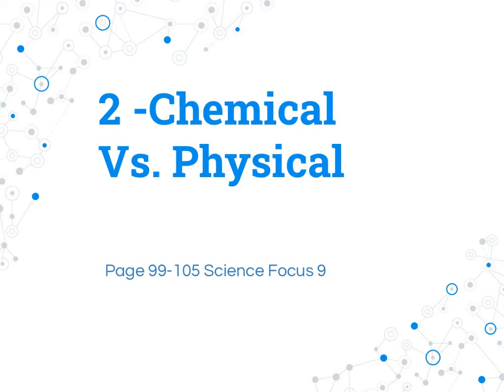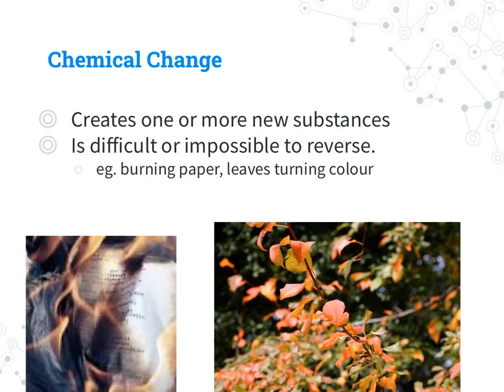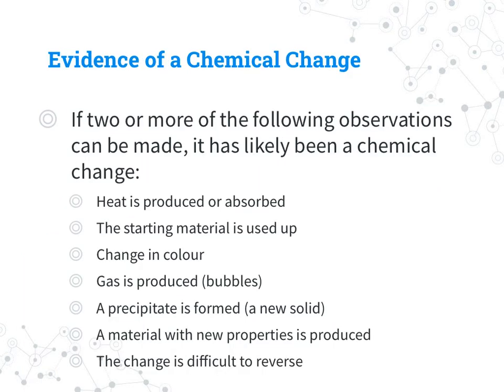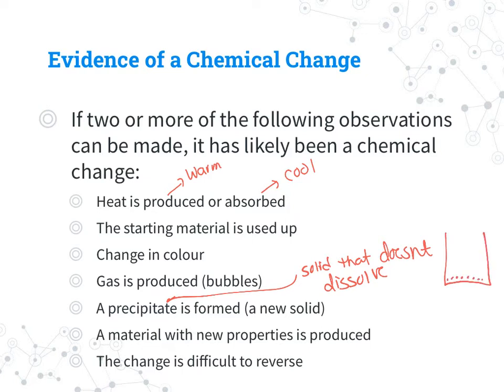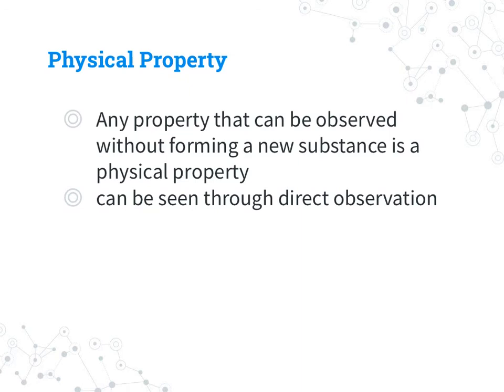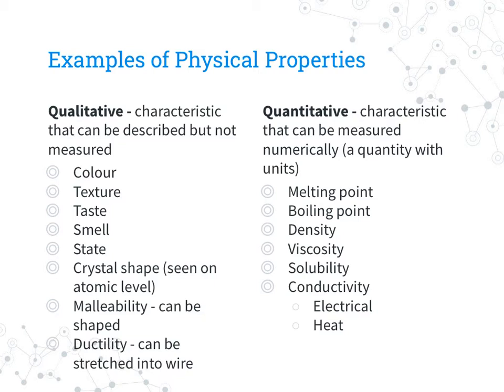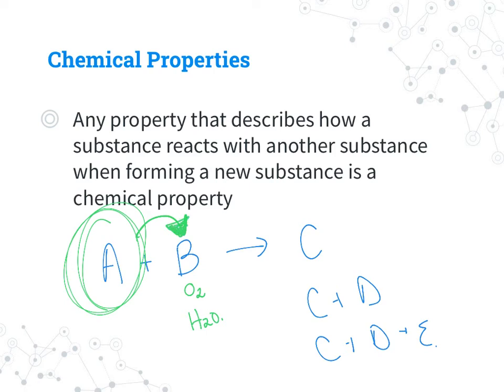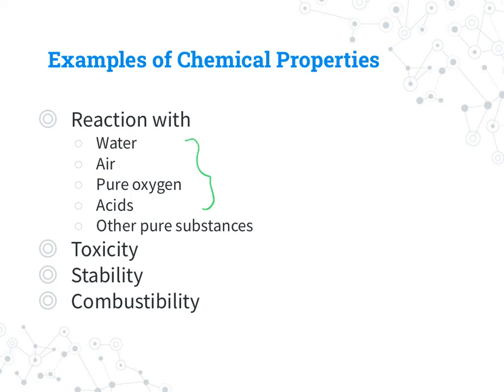2-Chemical vs Physical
Chemical properties and physical properties
Chemical changes and physical changes